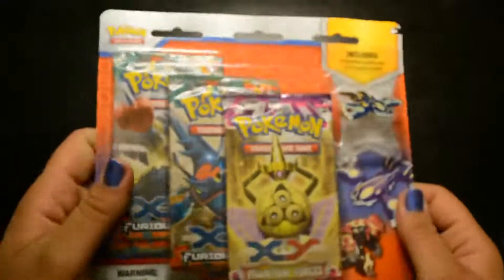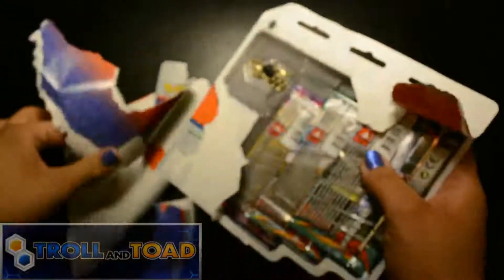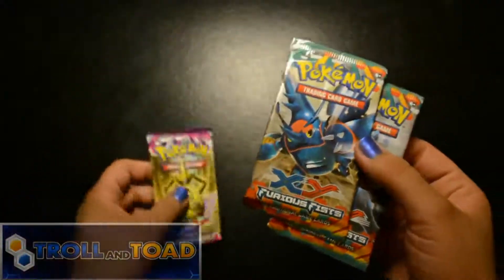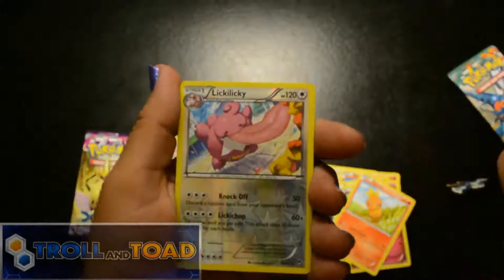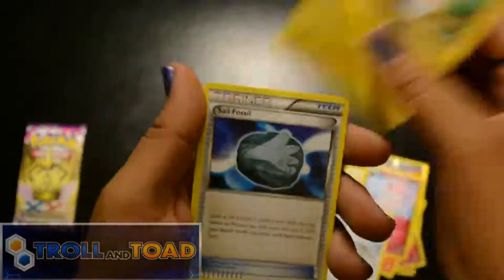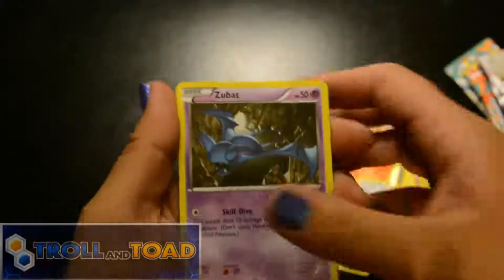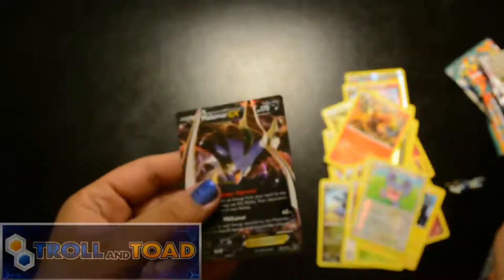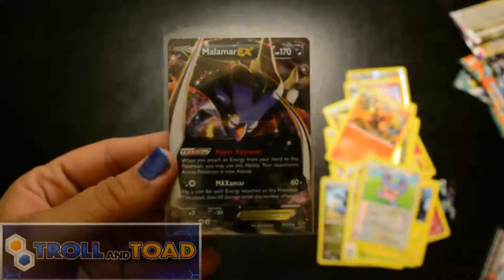Primal Groudon Pin Blister Pack Opening! | Pokemon TCG | Troll and Toad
I actually have a little luck now!

Go visit Troll and Toad!